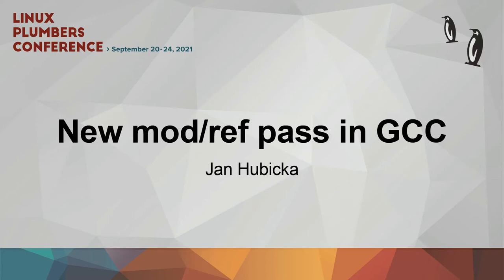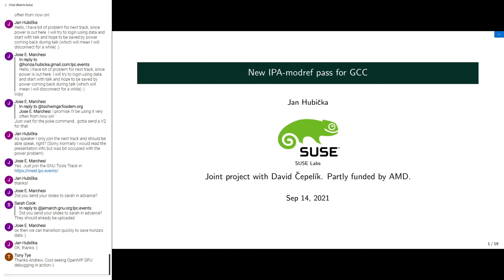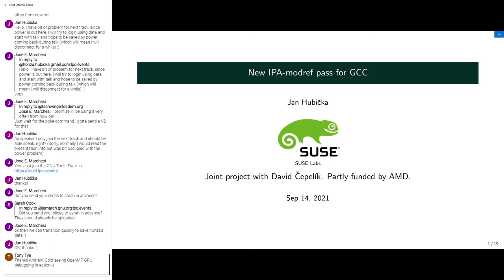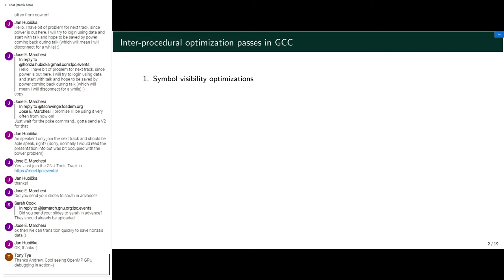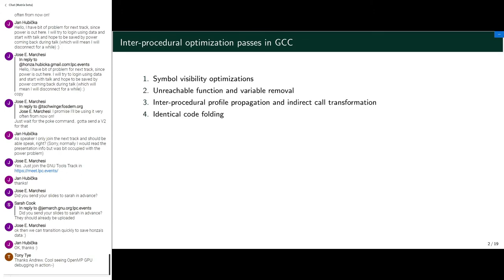New mod/ref pass in GCC - Jan Hubicka